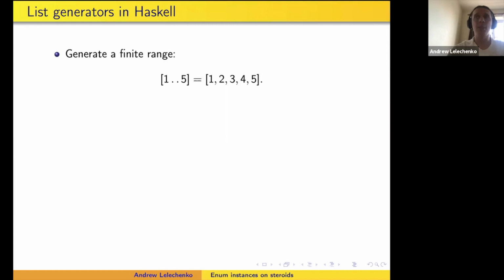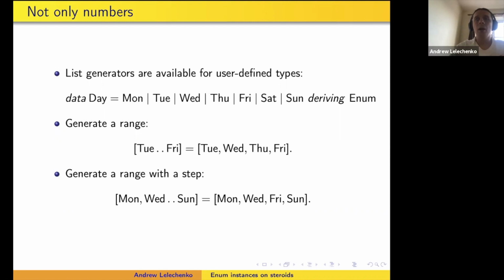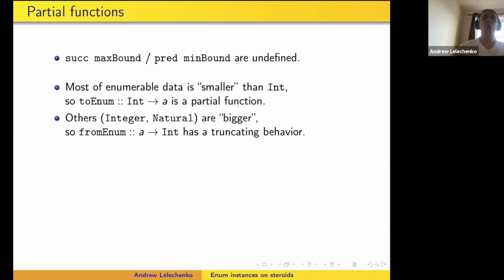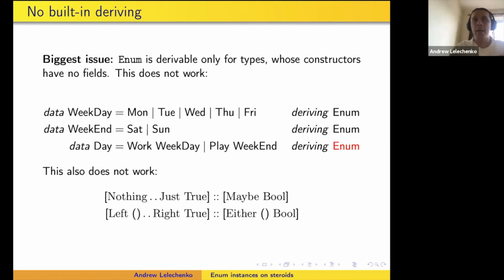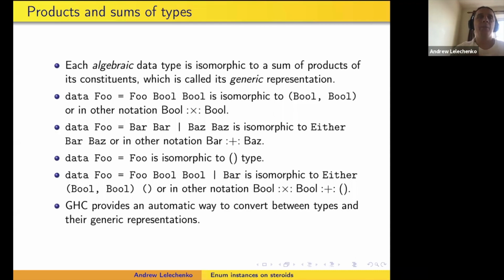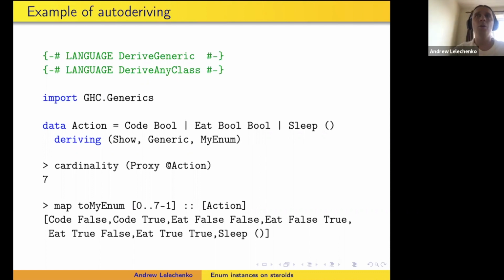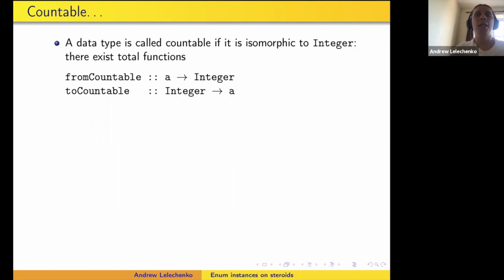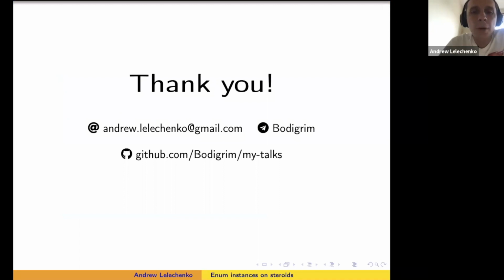Enumerate Your Data, or Enum Instances on Steroids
With Andrew Lelechenko!

Haskell provides a type class `Enum` to work with enumerable data. Unfortunately, its interface is partial all over the place, and there is no way to derive it automagically for non-trivial types. We'll discuss what a proper `Enum` could look like and how to derive it `Generic`ally. This talk is based on the packages `finitary` and `cantor-pairing`

Andrew is a software developer from London with a strong background in mathematics and computer science. After receiving his PhD degree, he went into industry and ended up developing a compiler for a domain-specific language for finance and trading, implemented in Haskell. His main open-source contributions are mathematical libraries with a focus on performance.